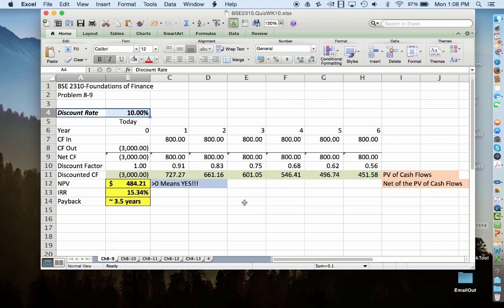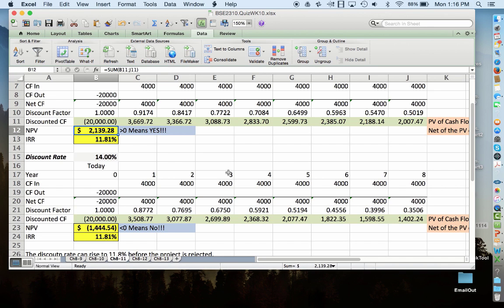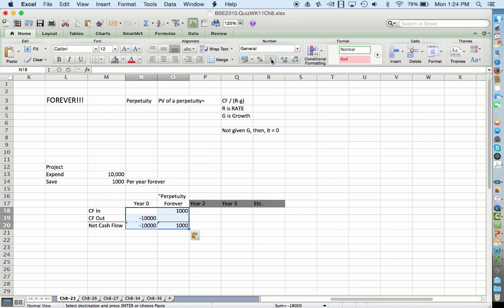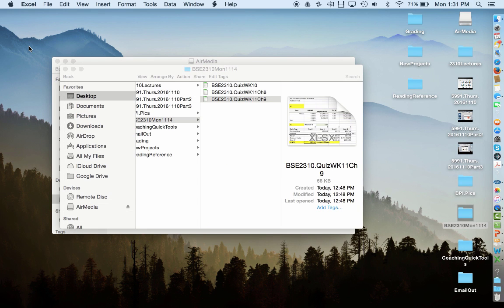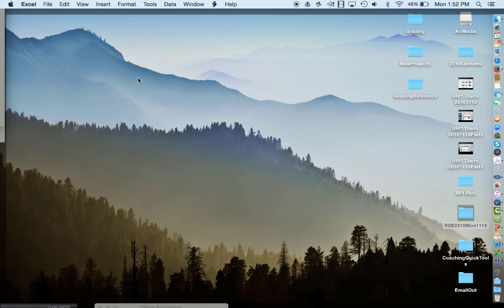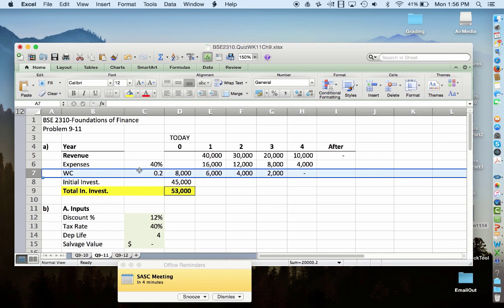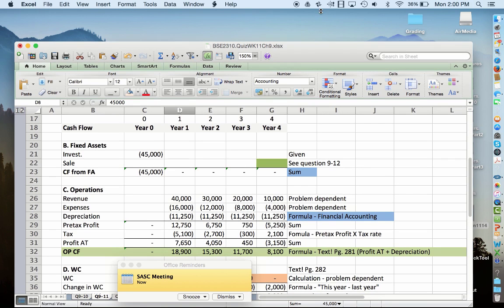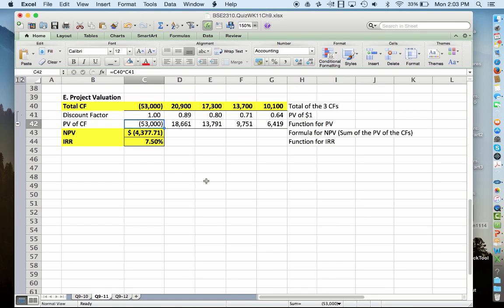BSE 2310: Lecture 11/14/2016